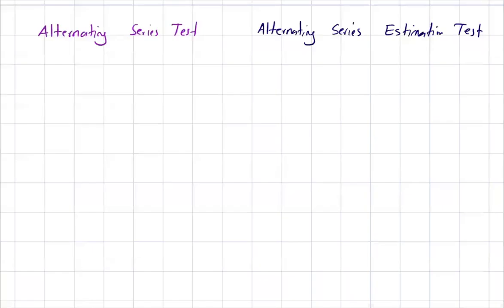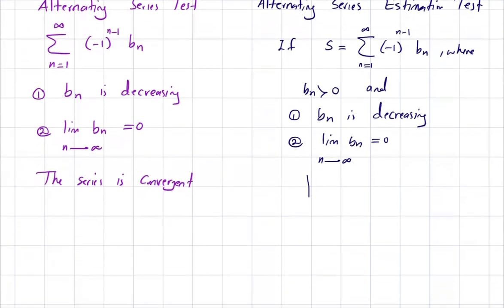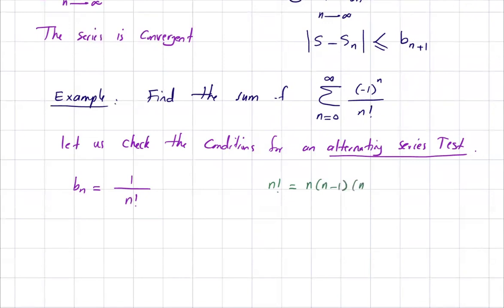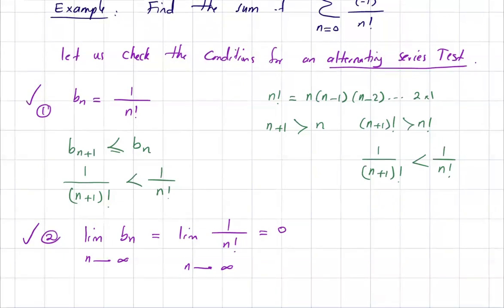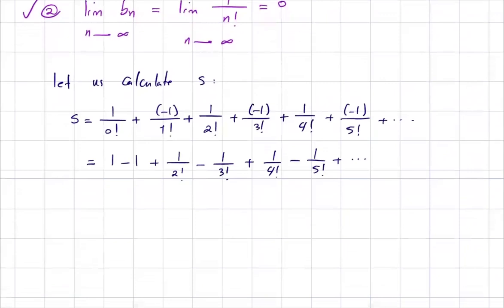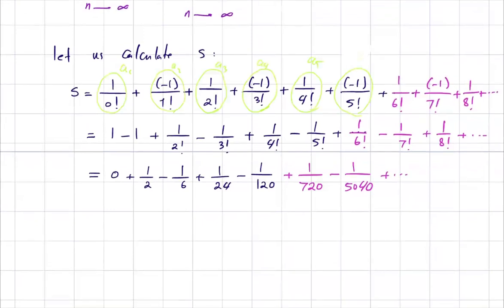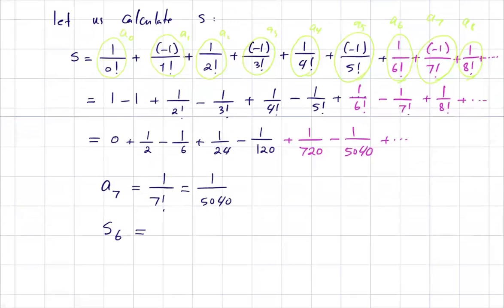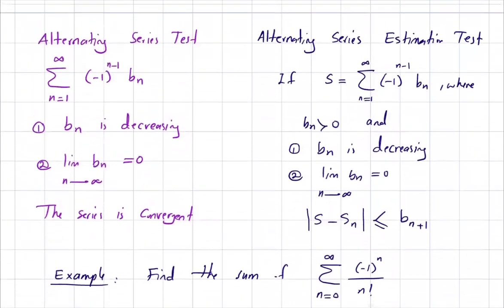Alternating Series vs Alternating Series Estimation for Series (-1)^n/n!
alternating test series #(-1)^n/n!